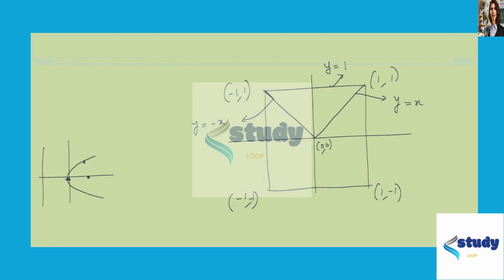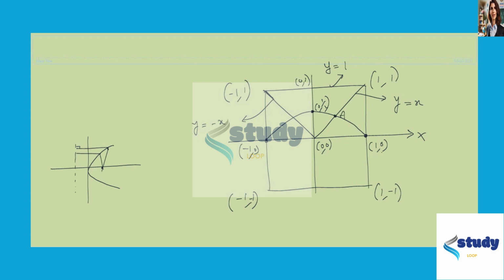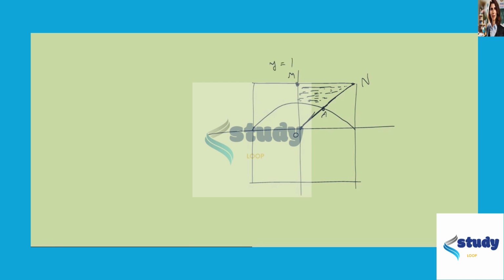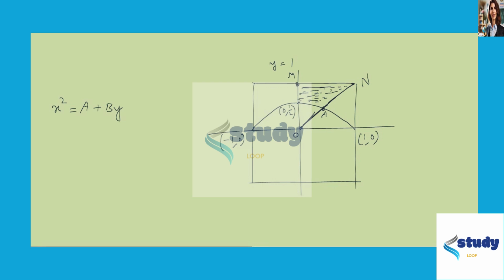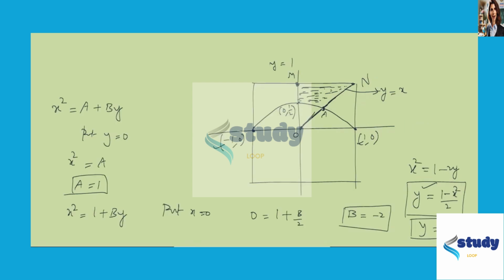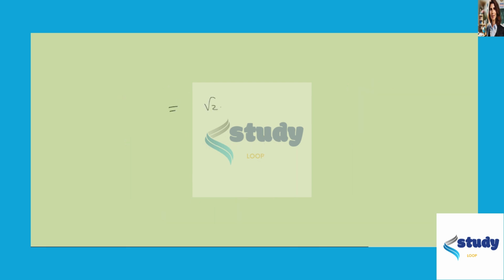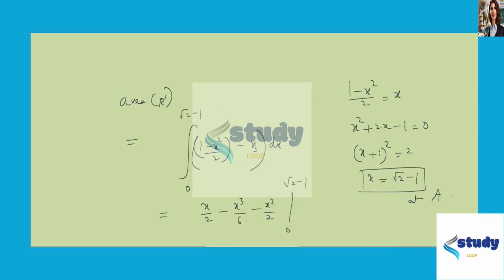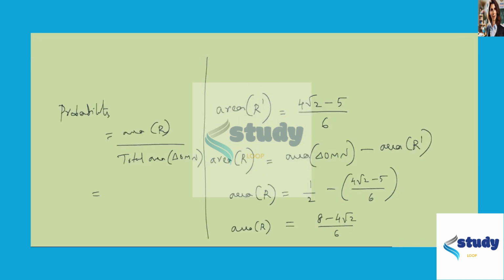Monte Carlo simulation A square is divided into four smaller regions as shown i i